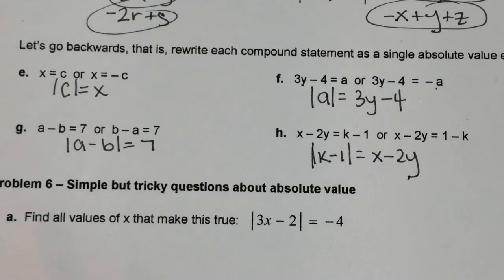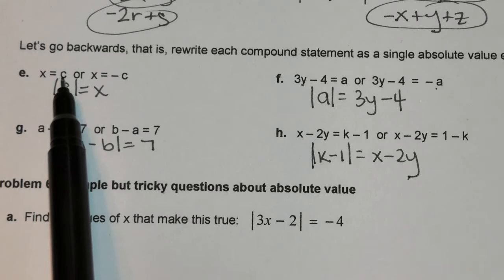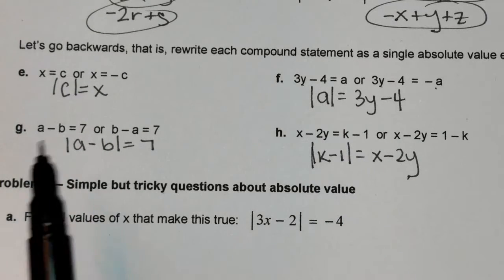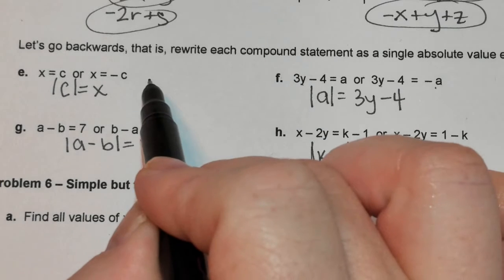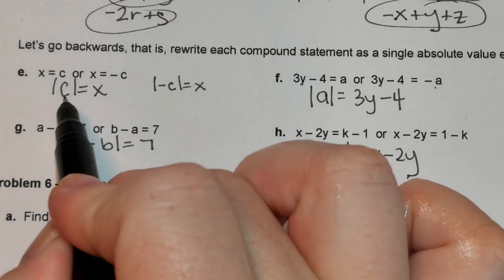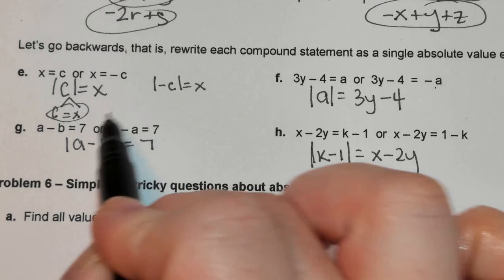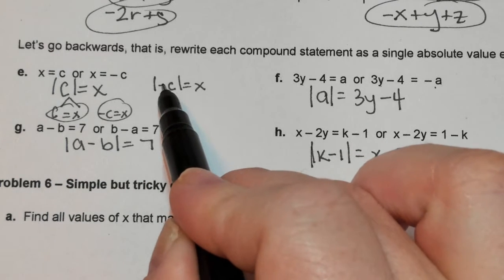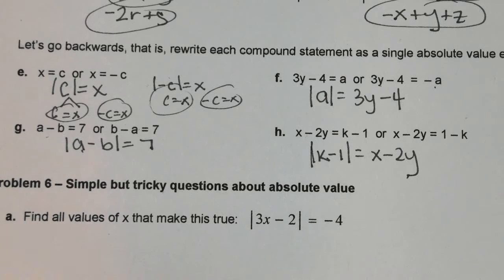Absolute Value - Applying the Definition and Going Backwards